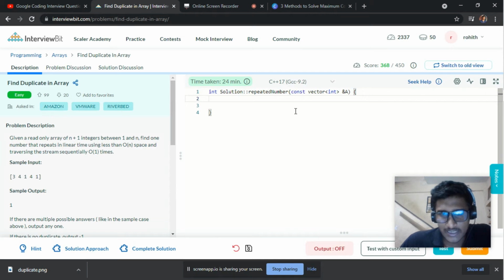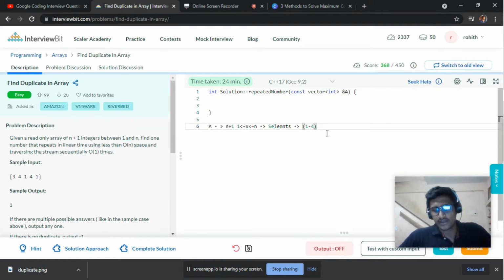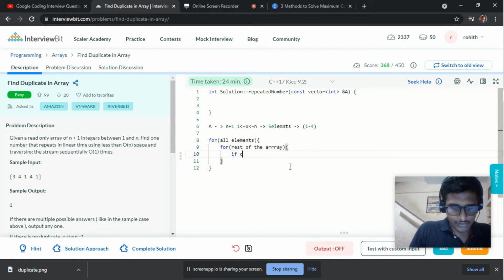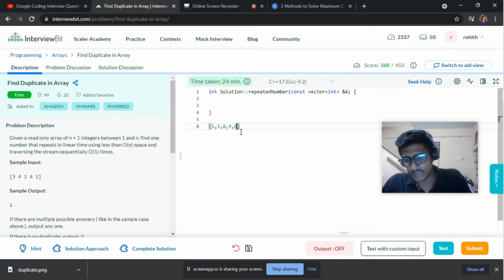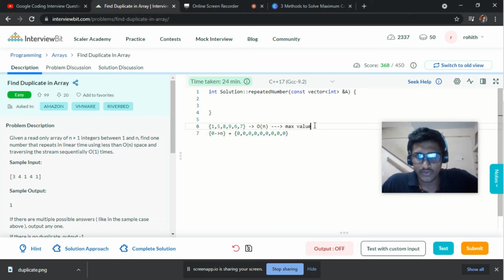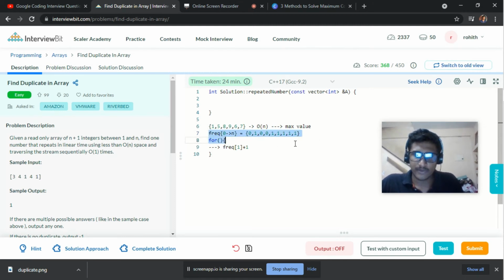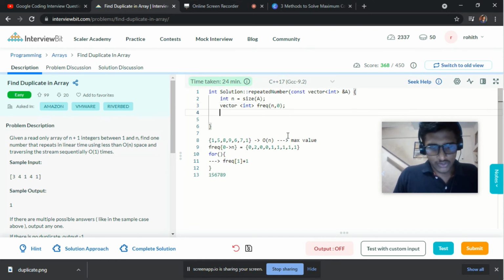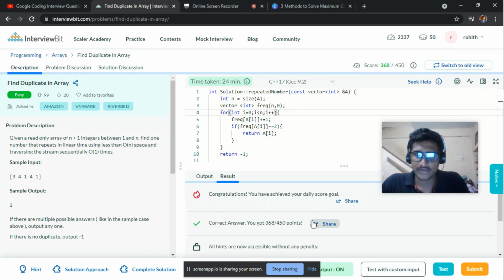Find Duplicate in Array - Interview Bit Solution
Let's solve a new problem in our series on DSA in interviewbit